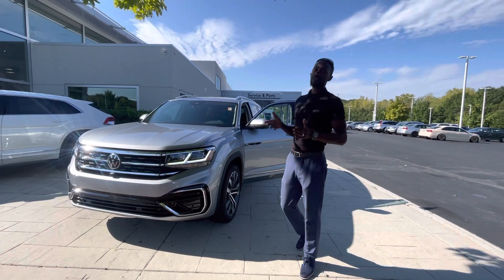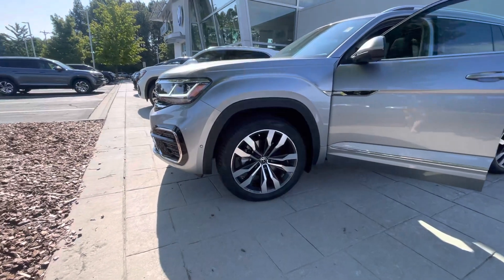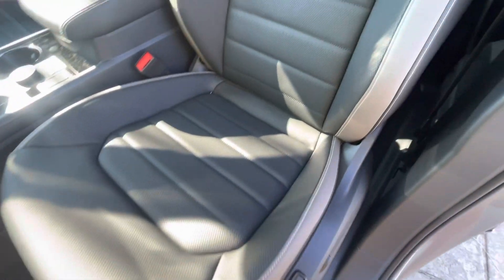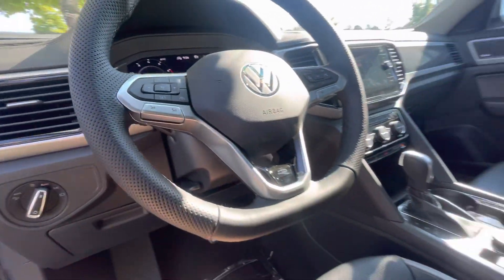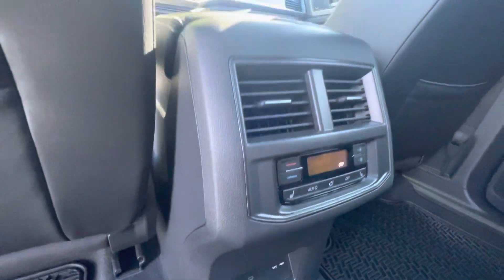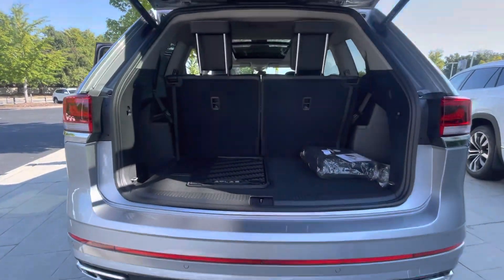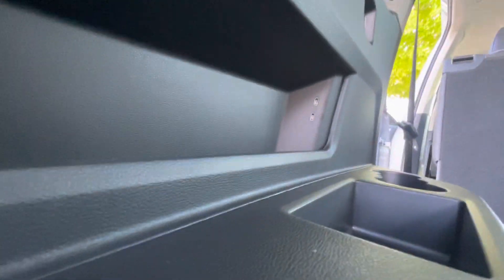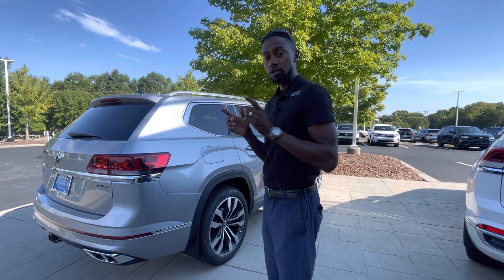2023 Volkswagen Atlas SEL Premium Rline 4motion walk around video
2023 Volkswagen Atlas SEL Premium Rline 4motion walk around video